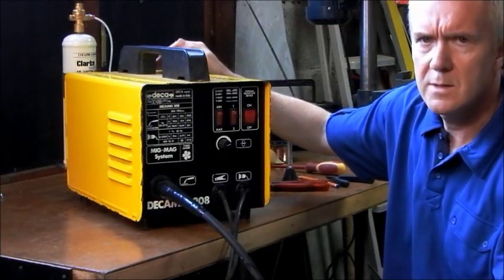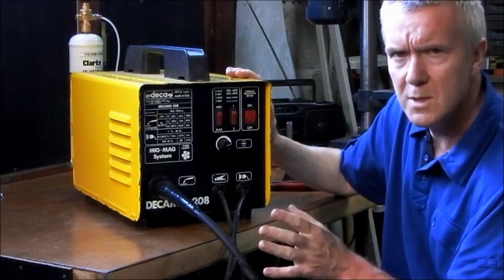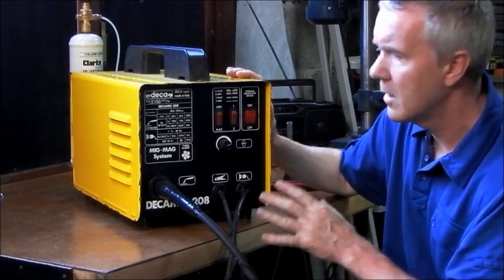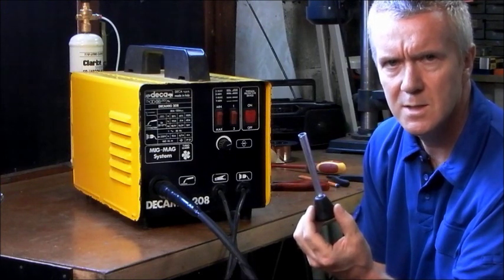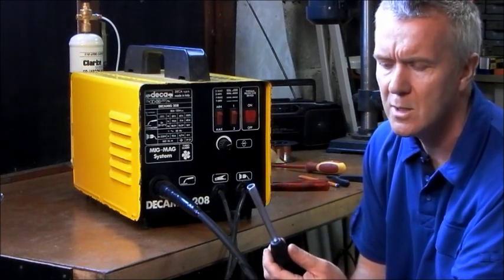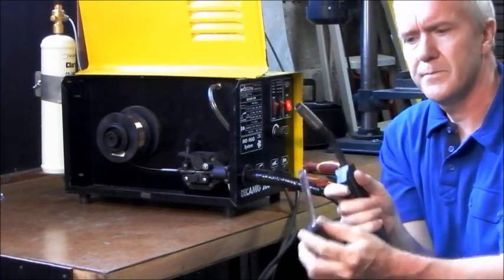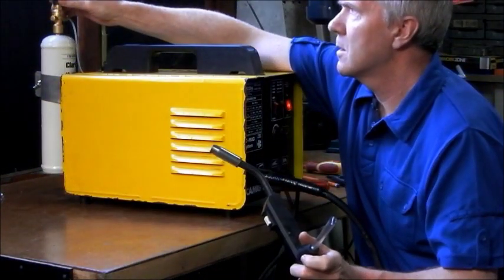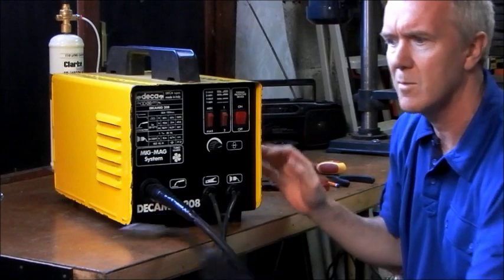Mig welding part two, setting the voltage and the gas flow rate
Mig welding part two, setting the voltage and the gas flow rate on the mini disposable bottle on a basic Mig welder